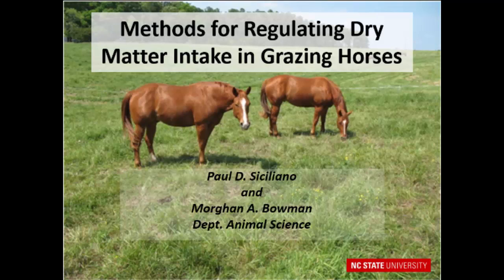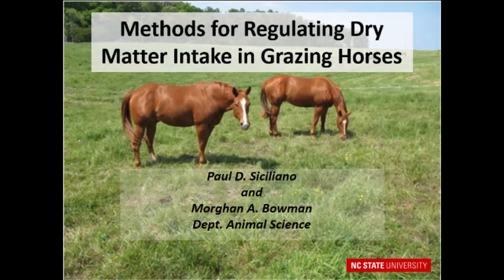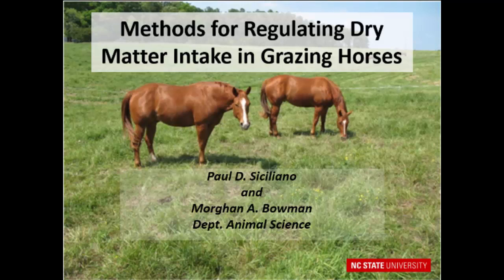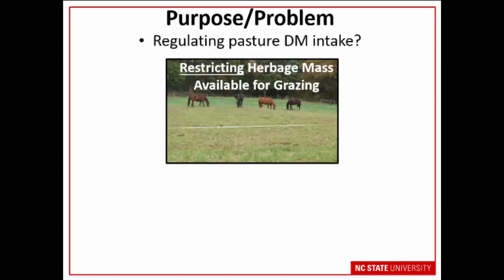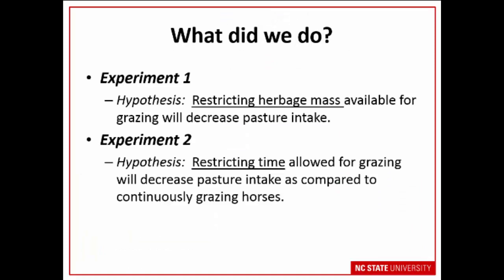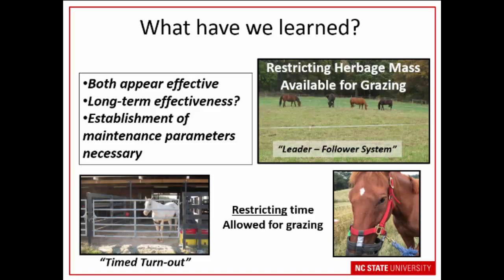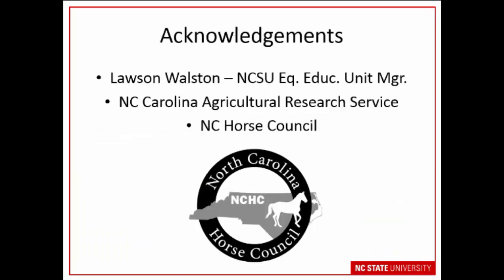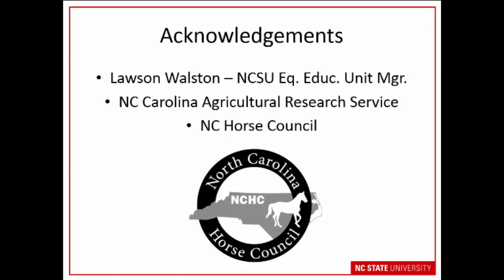Methods for Regulating Dry Mater Intake in Grazing Horses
Pasture dry matter intake of many horses (e.g., mature idle horses) exceeds that necessary to provide daily energy requirements creating an inefficiency. One strategy for regulating pasture intake is to restrict the herbage mass (HM) available for grazing by "pre-grazing" with horses having higher nutrient requirements (e.g., work, growth, lactation), or an entirely different species (e.g., cattle, sheep or goats) using a "leader-follower" rotational grazing system. Another strategy for regulating pasture intake is to restrict the time allowed for grazing. Both methods have the potential to improve the efficiency of pasture use by preventing over-consumption.